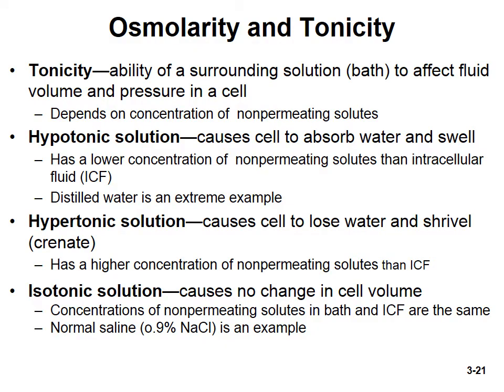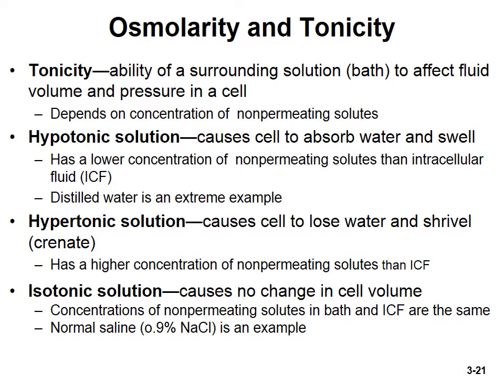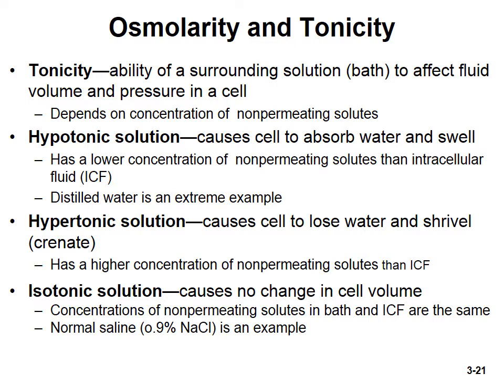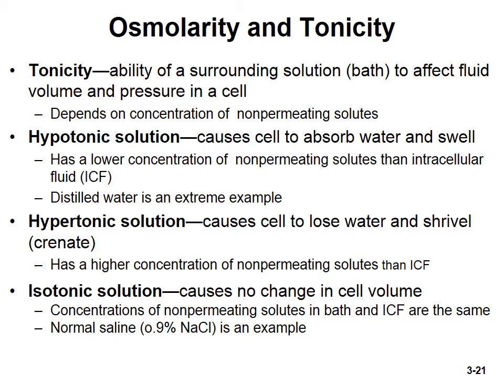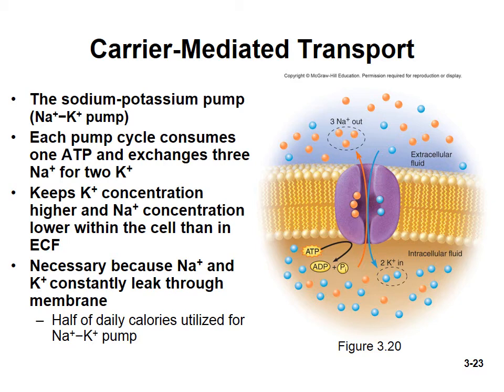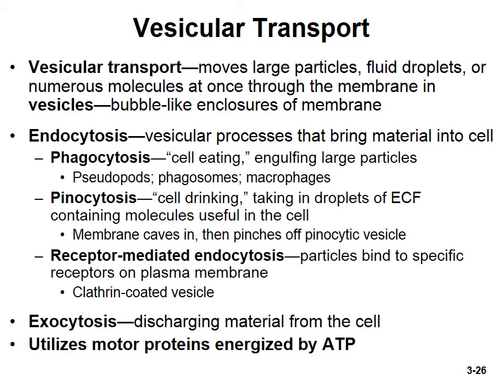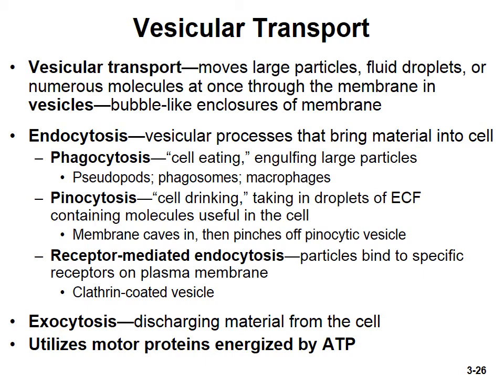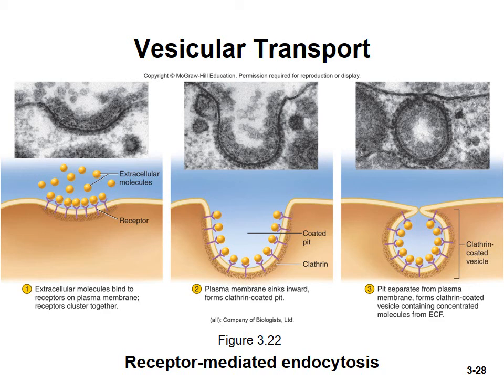Chapter 3 Lecture Part 2 by Dr. Ellison